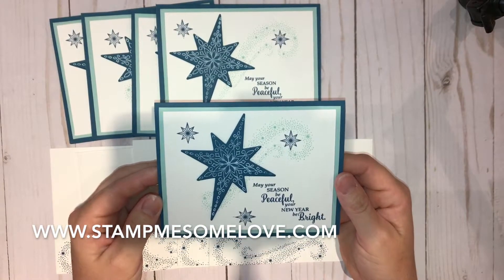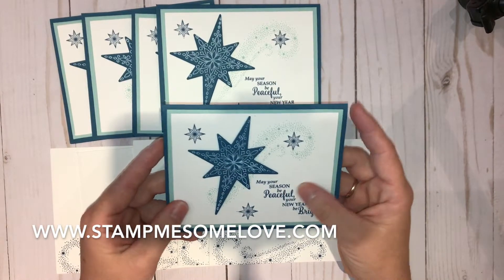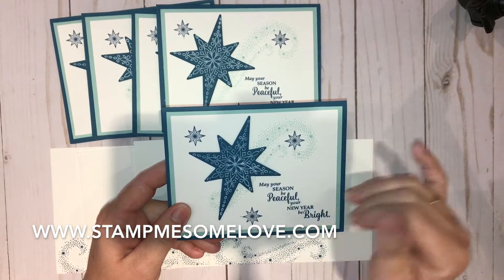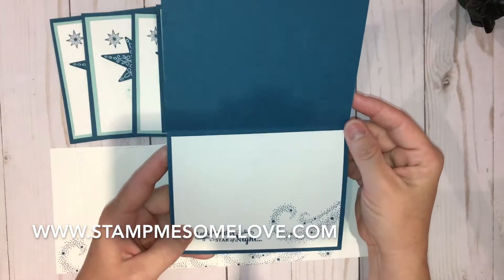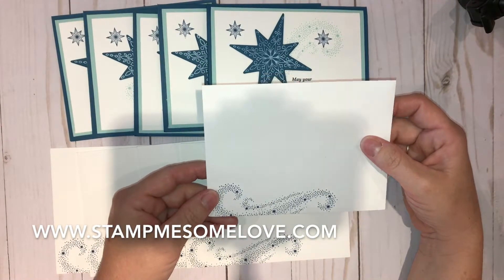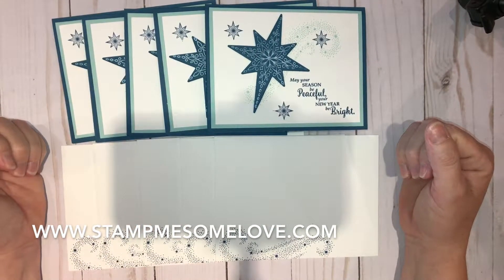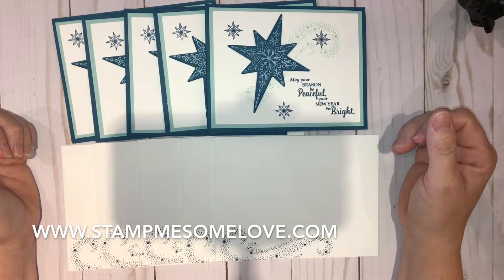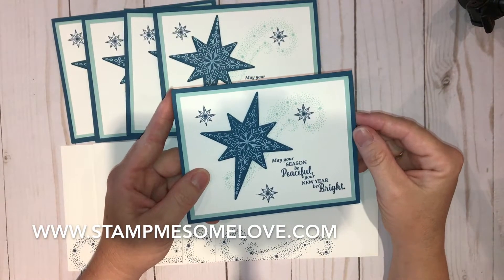Christmas cards for sale ~ Stampin' Up! Star of Light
This is one of the Christmas card sets I am selling this season.  It features 5 handcrafted cards and coordinating envelopes for $8.00.  Send me a personal message and I will invoice you.